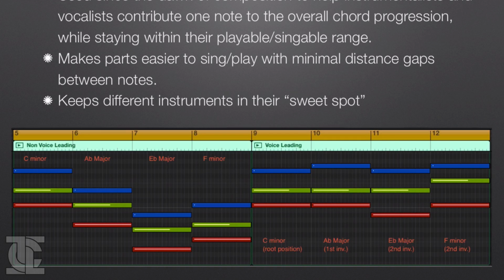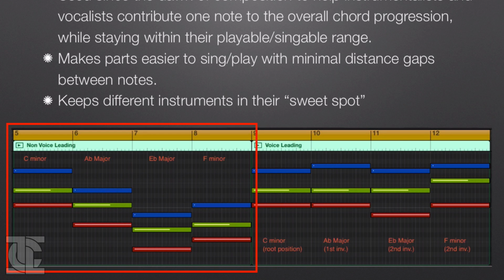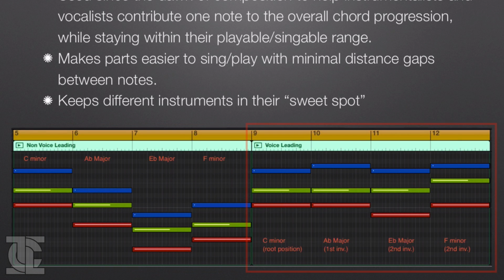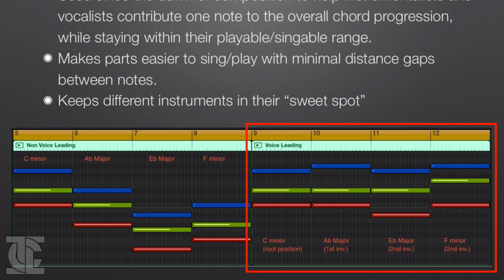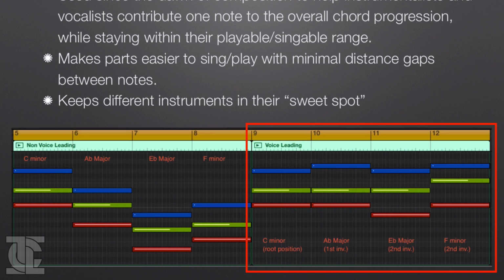Music Theory | Voice Leading Fundamentals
Icon's Director of Education Chevy Bhorntus reviews the importance of voice leading and explains how to use this essential music theory practice in your work.